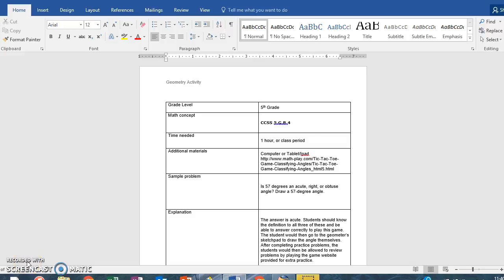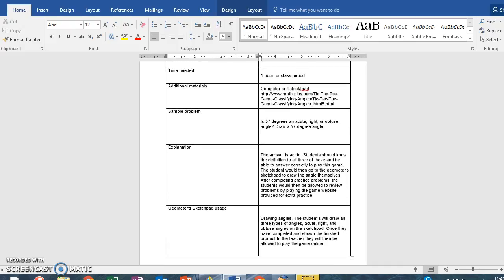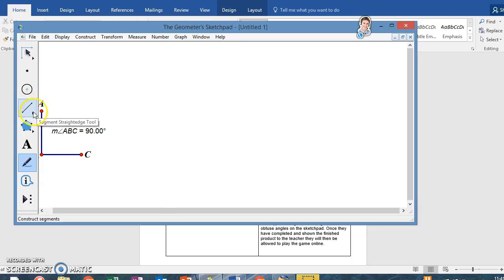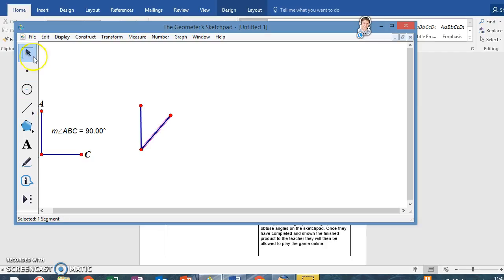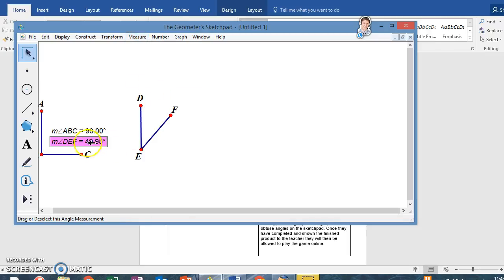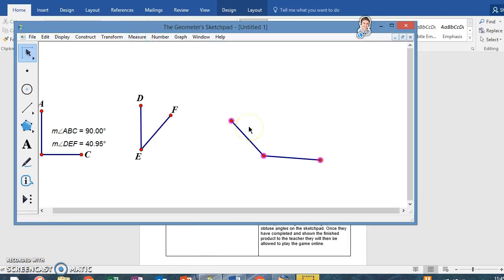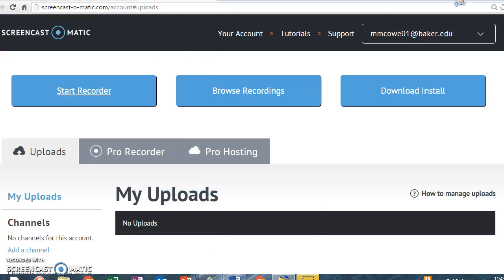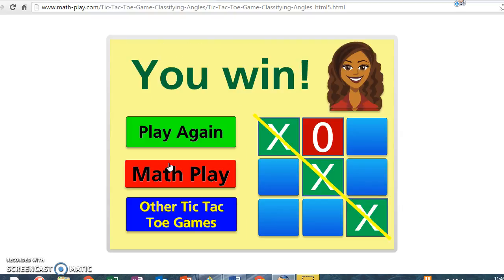Geometry Activity Seminar 4 Wednesday